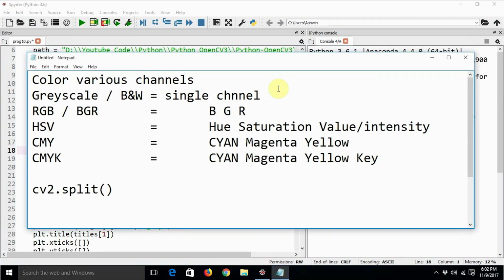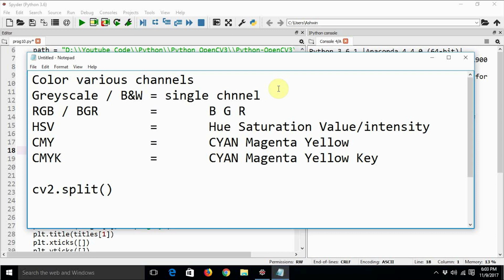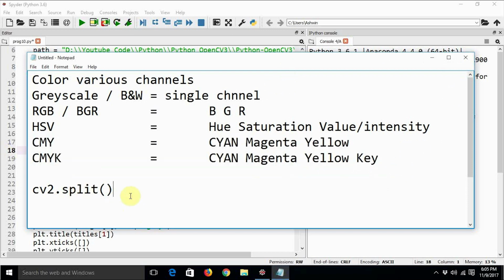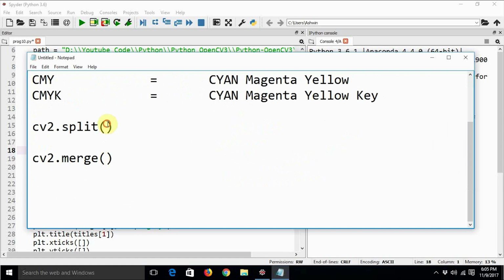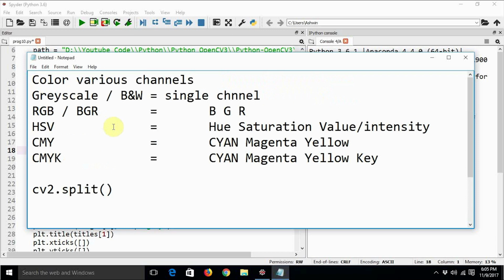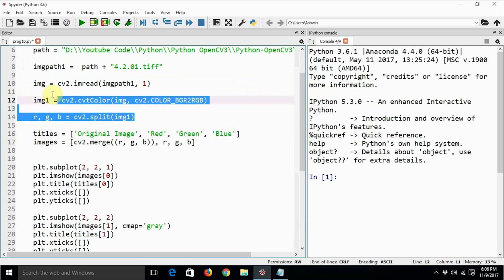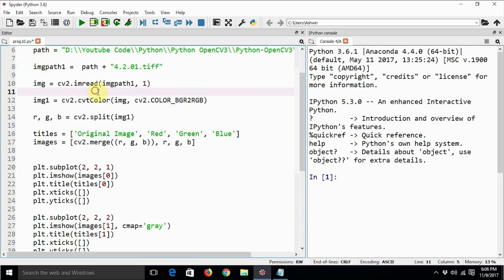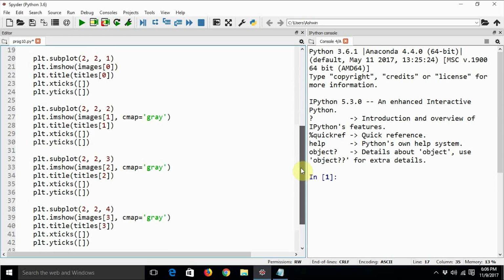Computer Vision with Python and OpenCV - Splitting and Merging channels of a color image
►Splitting an image into constituent channels
►Merging the color channels to compose an image